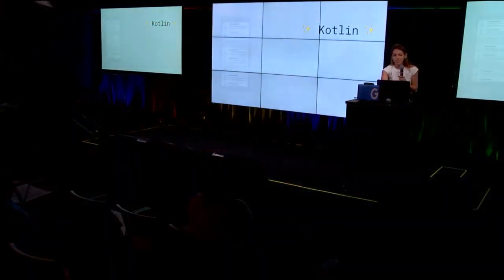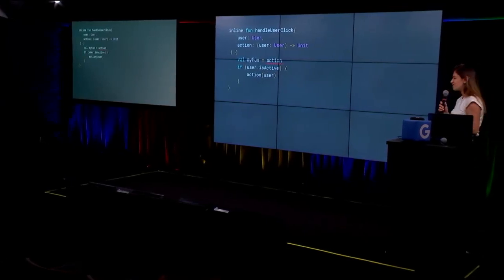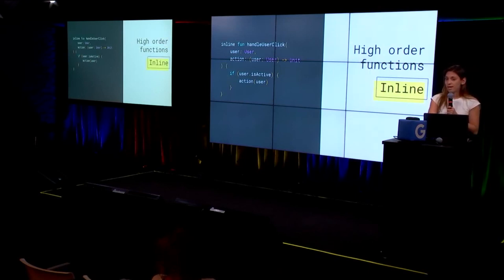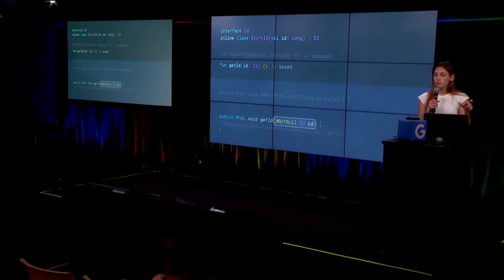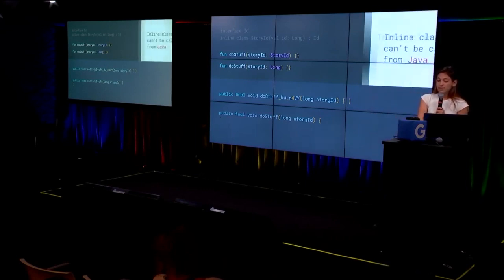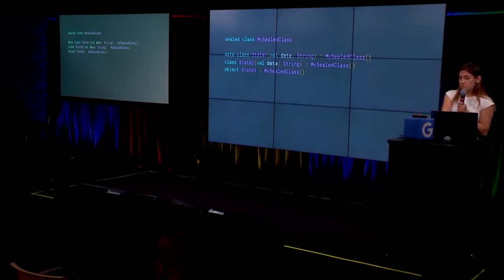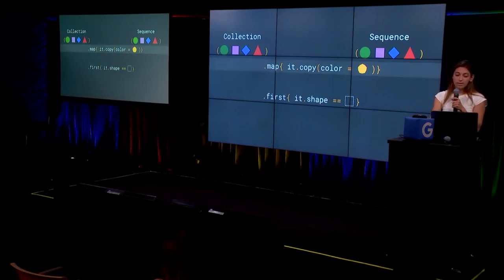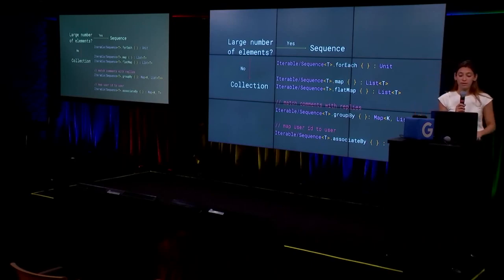kotlin EveryWHERE meetup (hof, inline class, sealed class) Florina Muntenescu